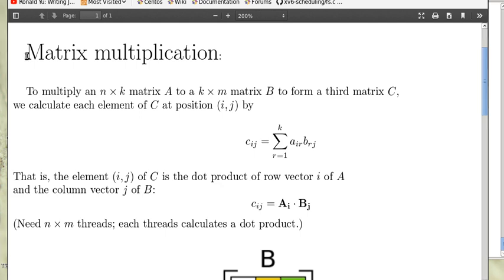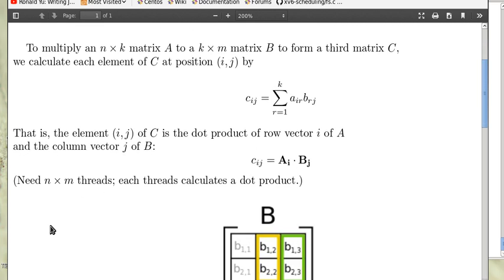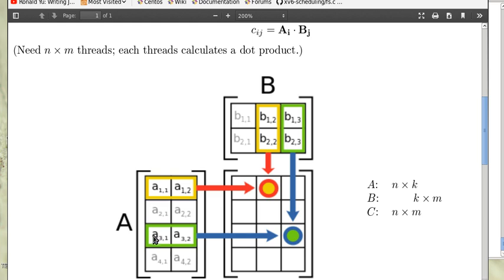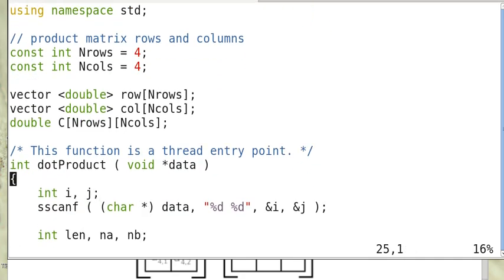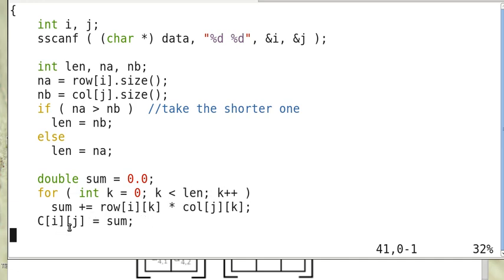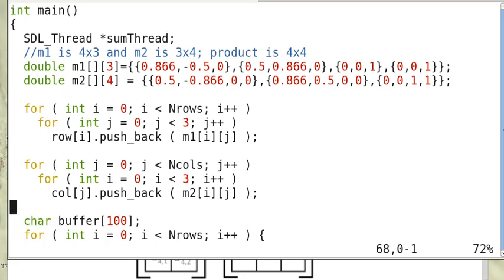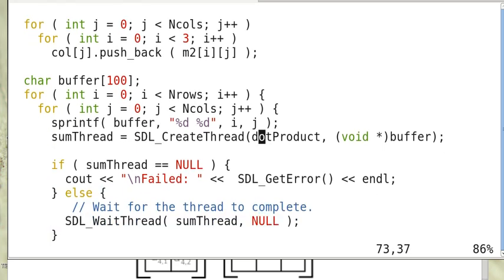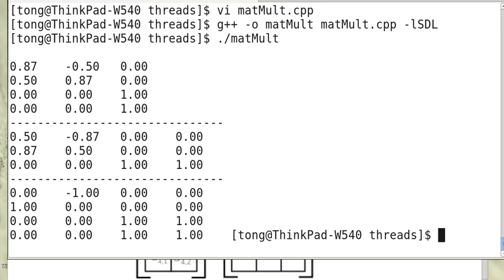Matrix multiplication using multi-threads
A very simple demo program of multiplying two matrices using SDL threads.